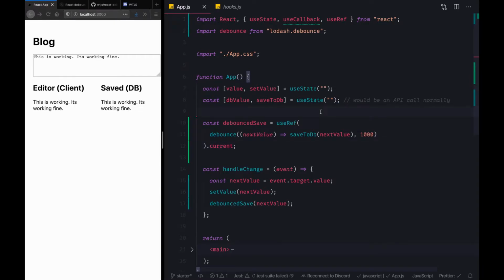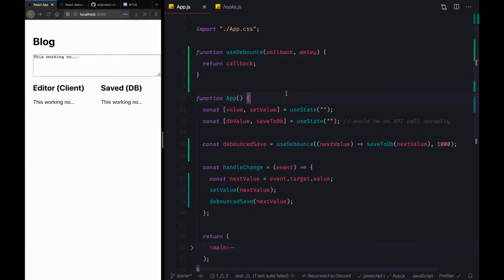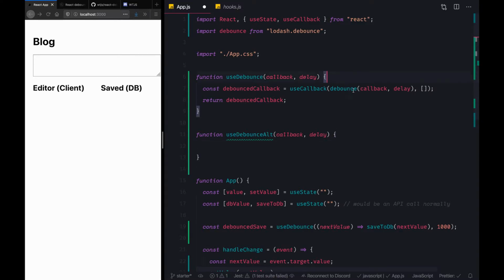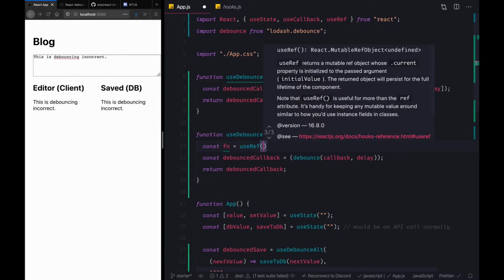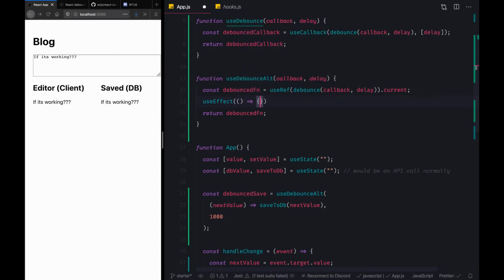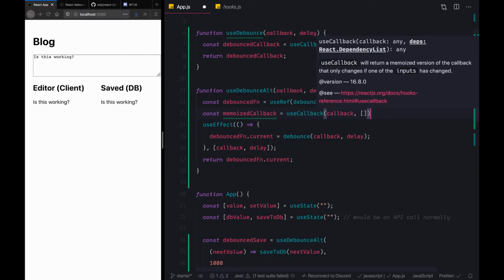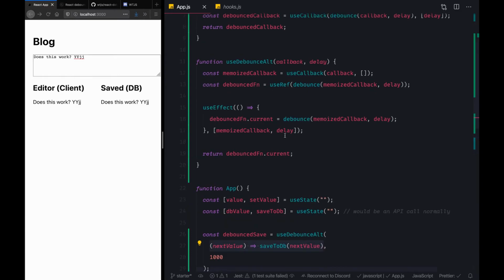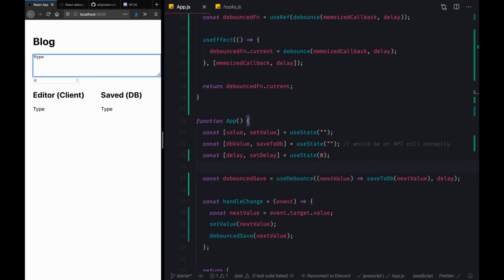React Hooks • Debounce and Throttle (Part 3 - Final)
We take a look at how to use debounce and throttle in functional components (with hooks) using useCallback and useRef.

Feedback is appreciated and always welcome!